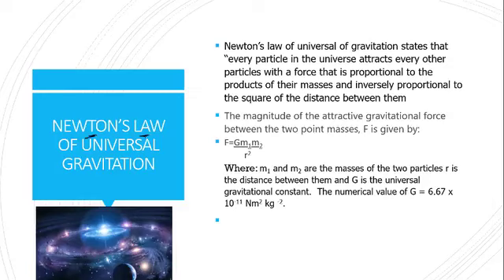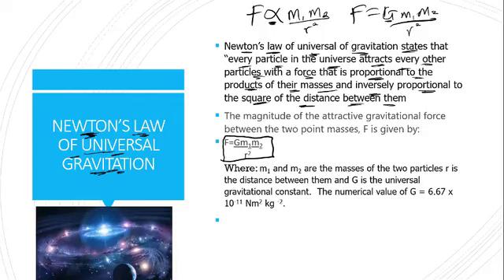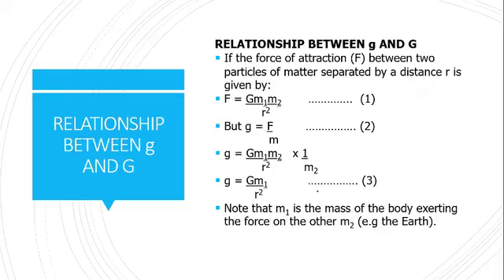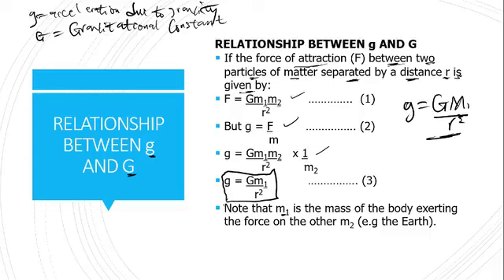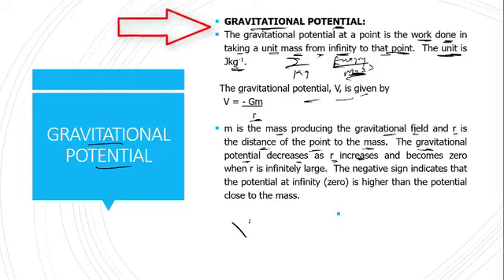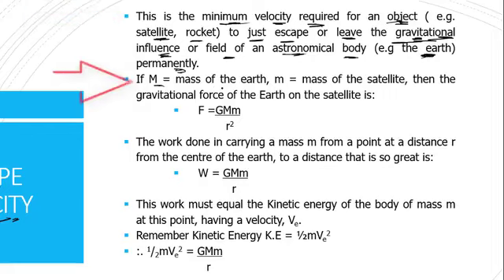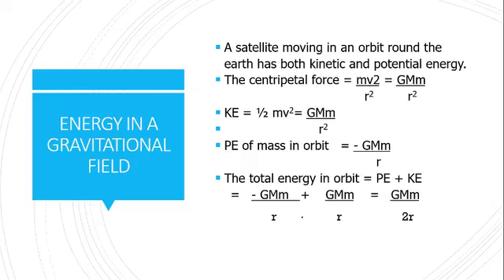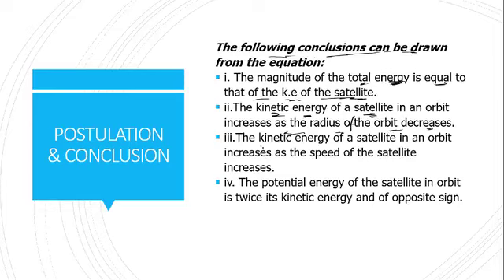Gravitational Field [SS 3 JAMB Tutorial, WAEC, NECO, Post-UTME, NABTEB]